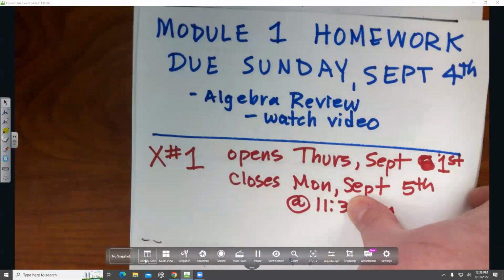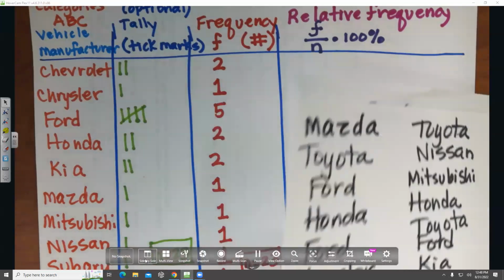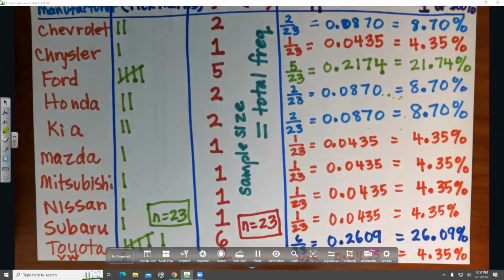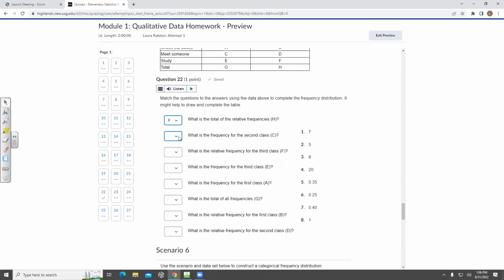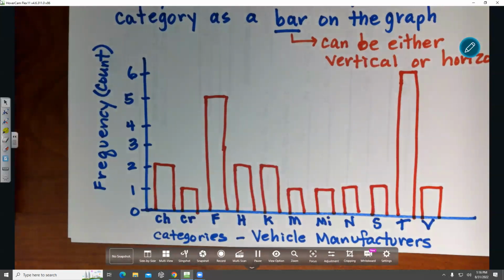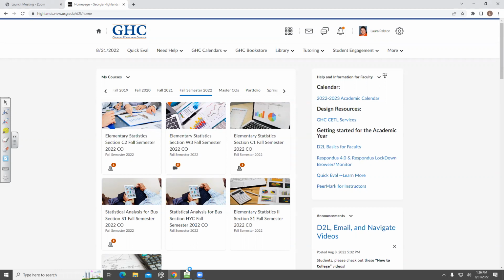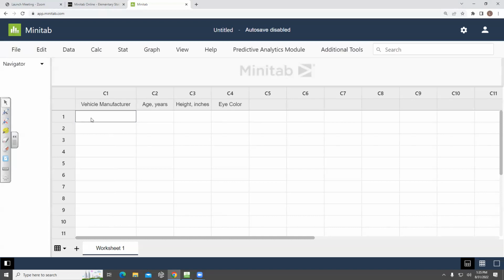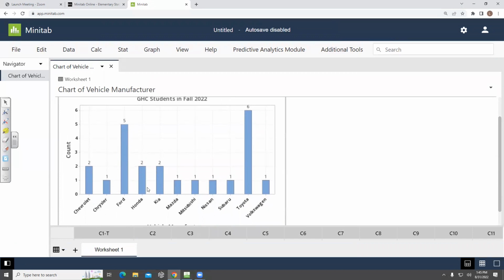Qualitative Data and MINITAB Introduction